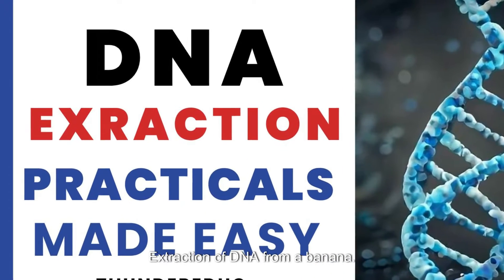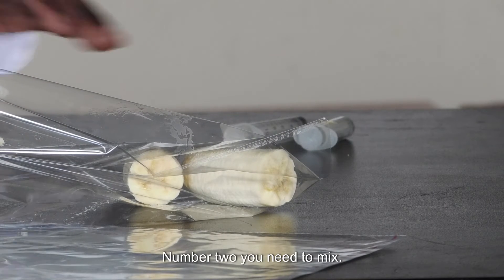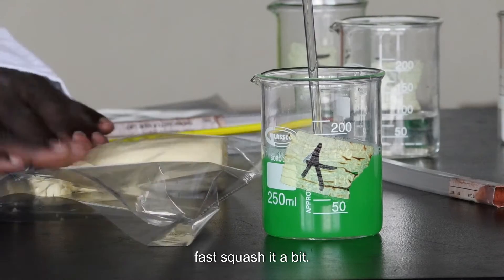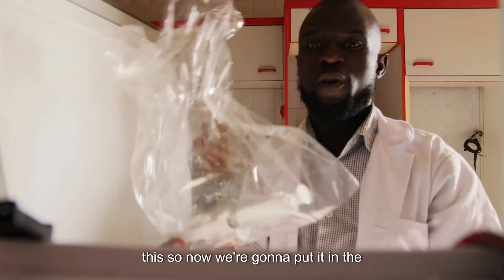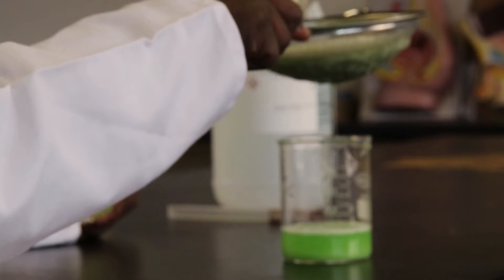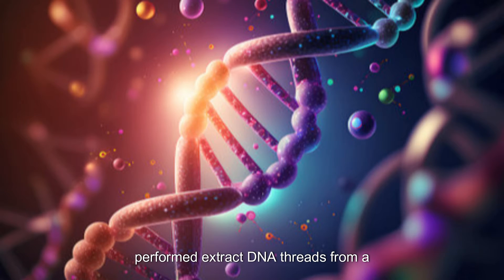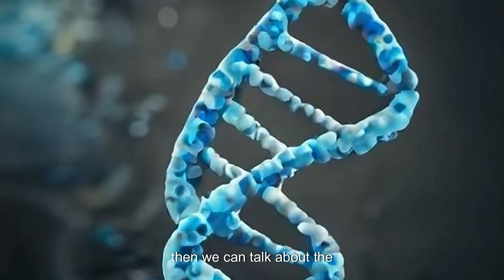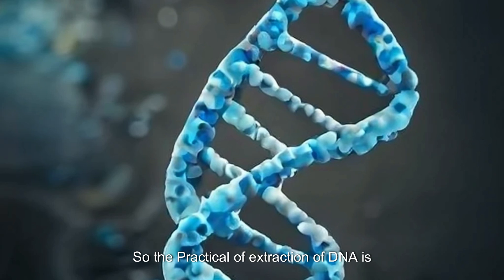EXTRACTION OF DNA FROM A BANANA: GRADE 12 LIFE SCIENCES DNA CODE OF LIFE BY M.SAIDI